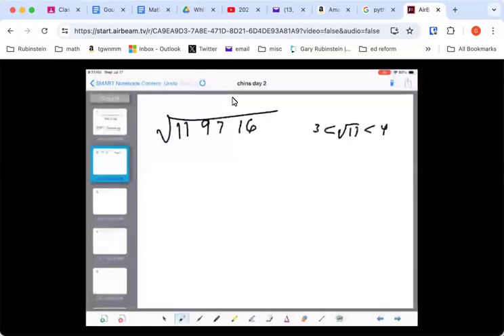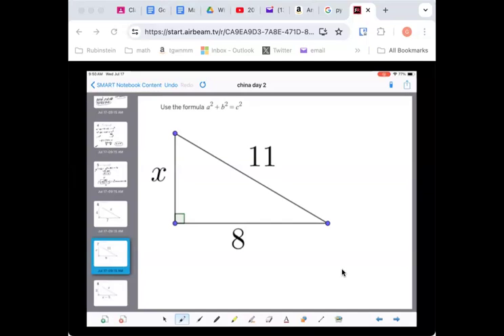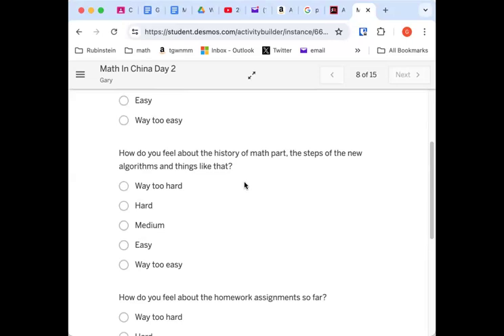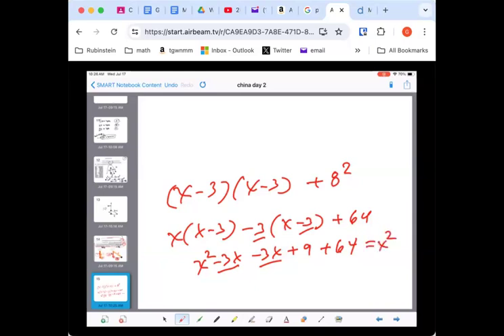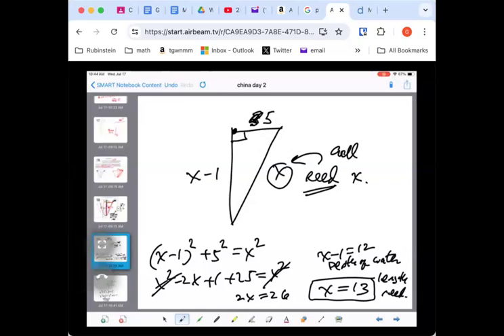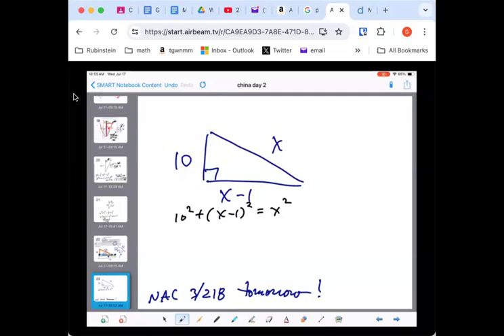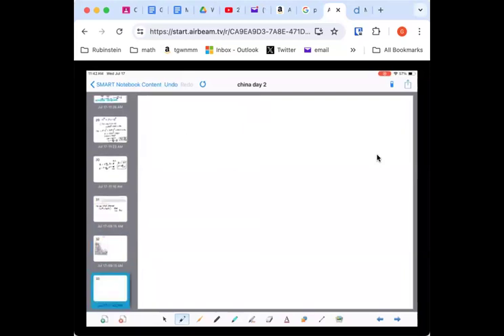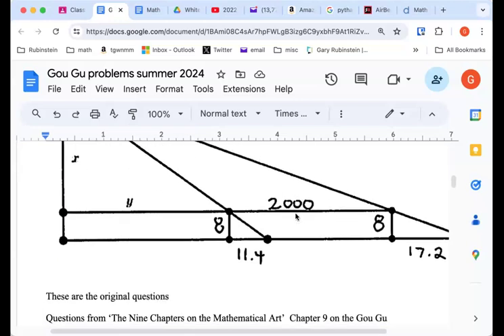lesson 07 china day 2